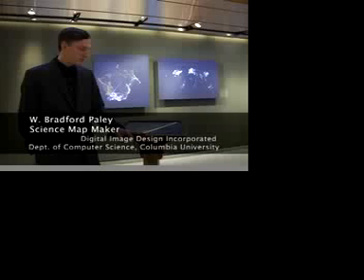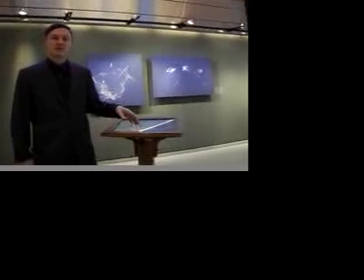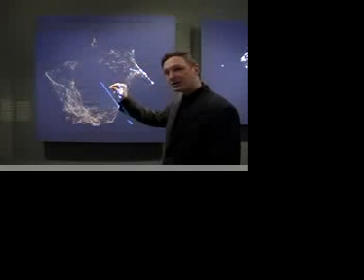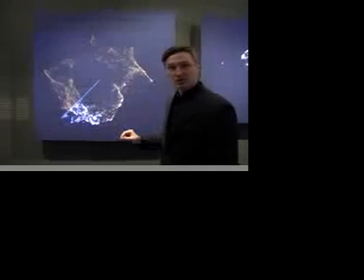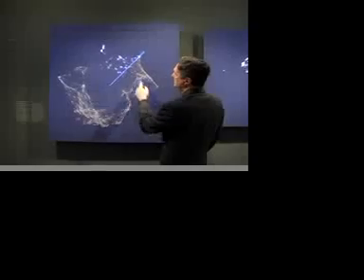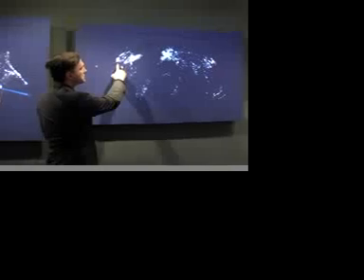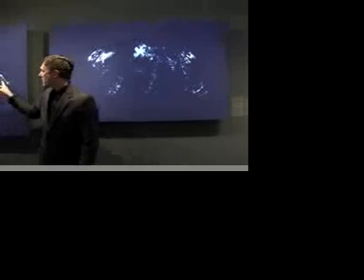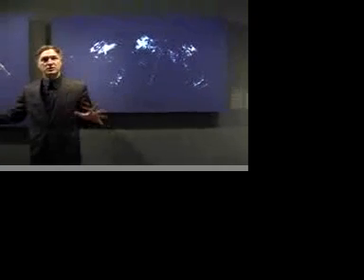Places & Spaces: Mapping Science: An Video of the Exhibition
'Places & Spaces: Mapping Science' is a science exhibit created to demonstrate the power of maps to navigate and manage physical places and abstract topic places. Scientists will be stimulated, students and teachers encouraged, and the general public fascinated by this multi-layered accessible approach to the worlds of modern scientific thought.